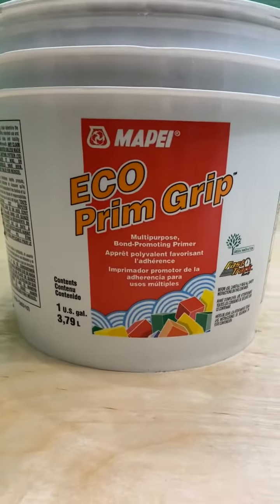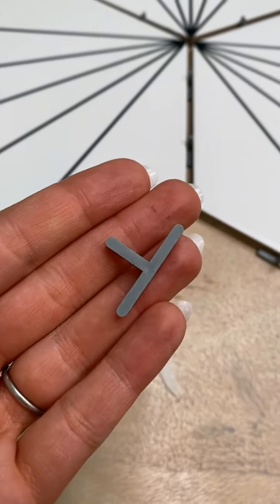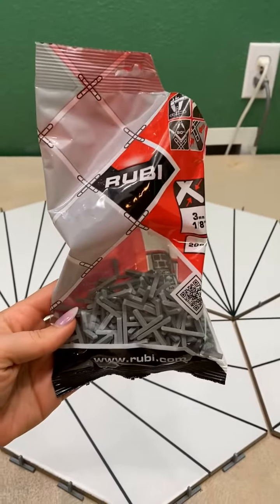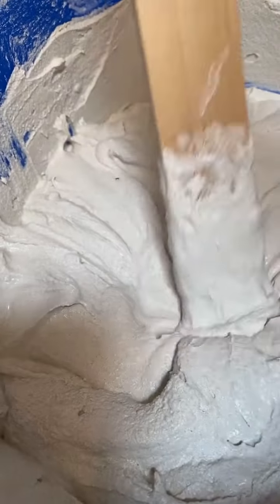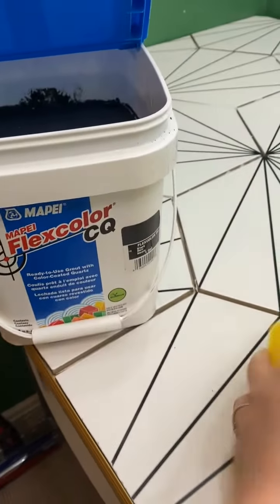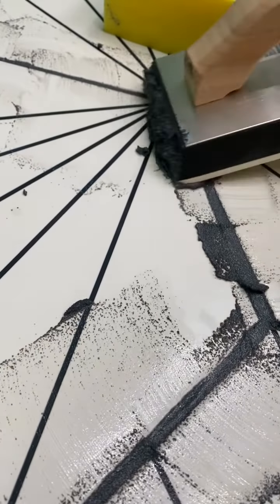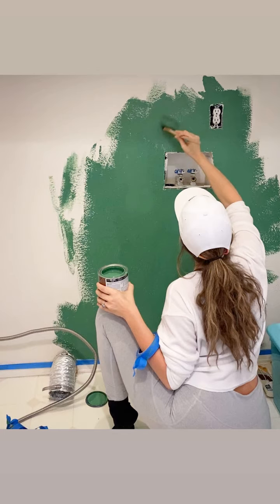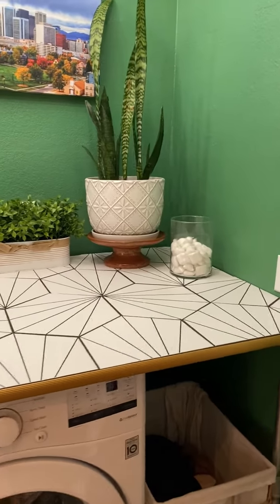Home Improvement: Do-It-Yourself Tiling for first timers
Step by step instructions on how to take on your first do-it-yourself tiling projects, by first timers - for first timers. Everything from what supplies you need to basic installation practices. Video includes the basics of priming, tile cutting, mortar application, and grouting. Just because you don't hire a professional doesn't mean you can't have that same professional aesthetic for a fraction of the cost. With your new knowledge base and all of the tools required to do the job, you'll have the confidence to take on any tiling project around your house.